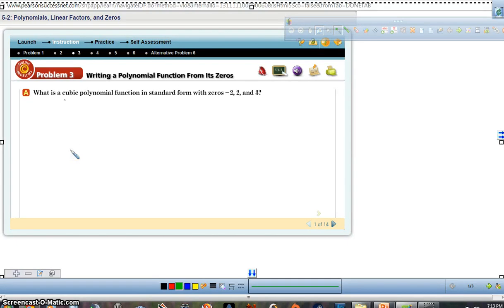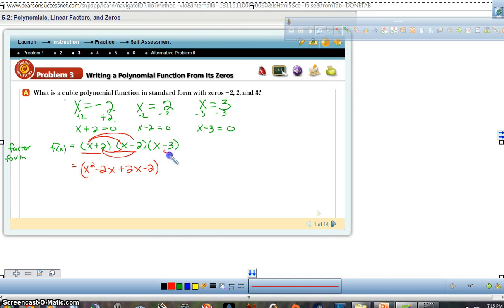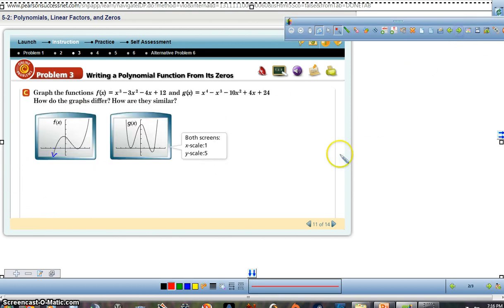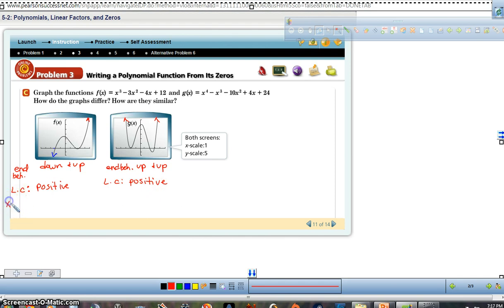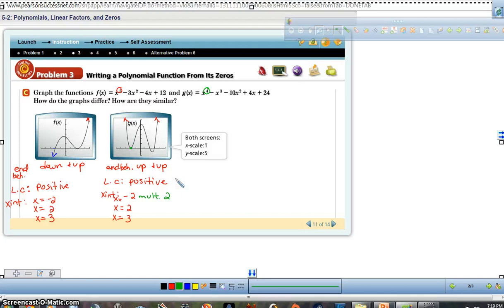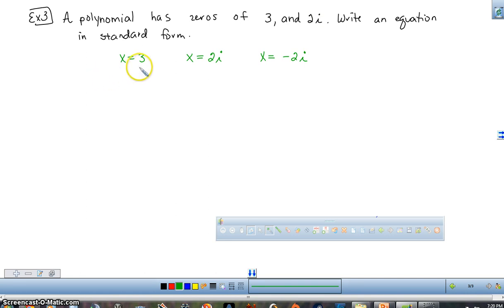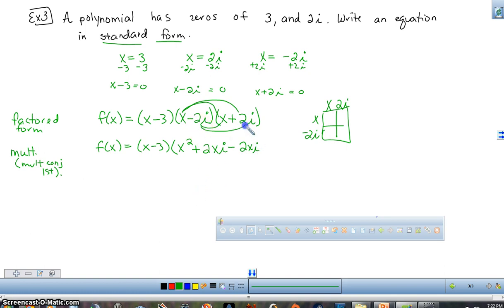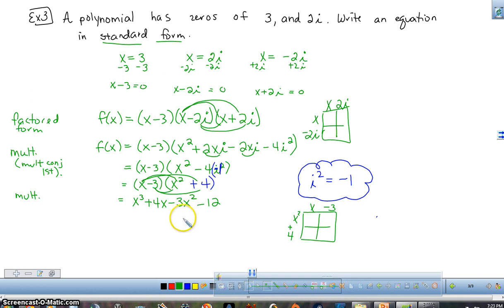writing equations from zeros